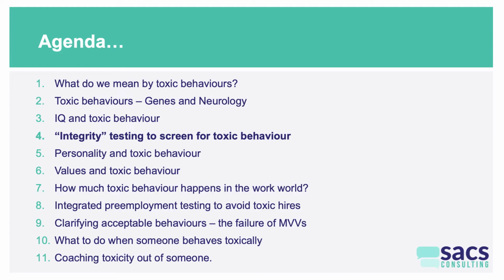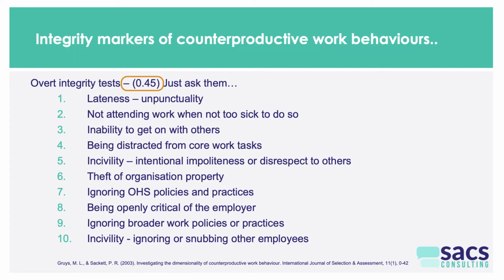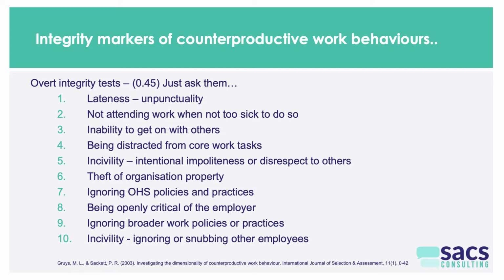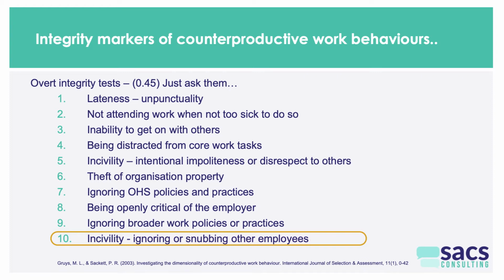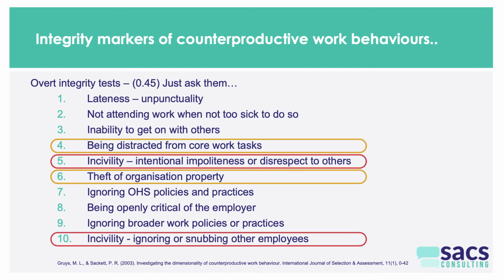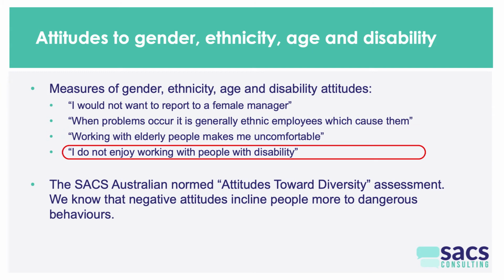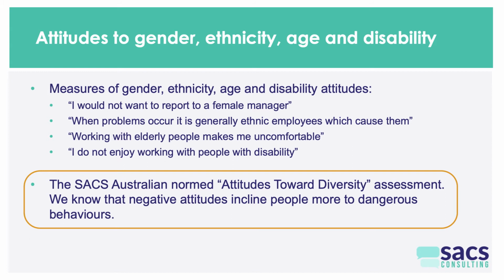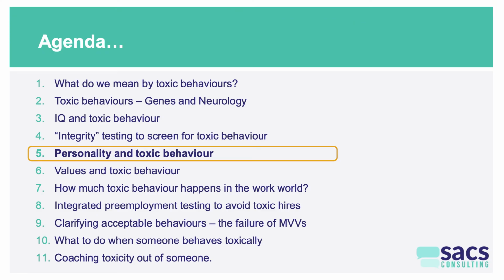Integrity Testing and Screening - Toxic Employees and How to Deal with Them Part 4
Integrity testing has been shown to be a very accurate predictor of toxic behaviour in the workplace.

Based on a large scale research study SACS has created a normed Counterproductive Work Behaviours test which can assess the risk of a candidate undertaking negative behaviours towards colleagues, supervisors and other people within their work environment. Red flags picked up through this screening process includes bullying, intentional impoliteness, ignoring or snubbing people, or not committing to assist them.

Why hire a toxic employee if you can avoid it with a simple screening measure.

0:00 Integrity testing to screen out bad behaviours
0:30 What is Integrity Testing?
1:44 How do Integrity tests work?
3:18 Attitudes Towards Diversity
4:55 Commercial benefits to Integrity testing

# To learn more about SACS and our organisational psychology services:
1) View a list of our upcoming workshops and presentations to help you optimise your workforce:

3) Send through any questions you have about organisational psychology and your business: